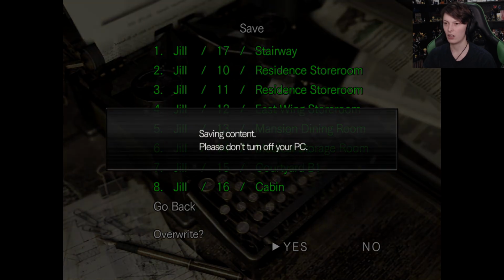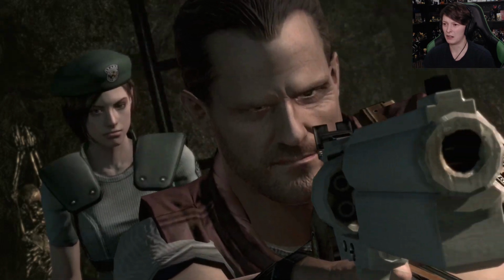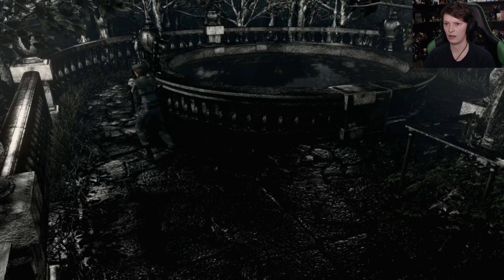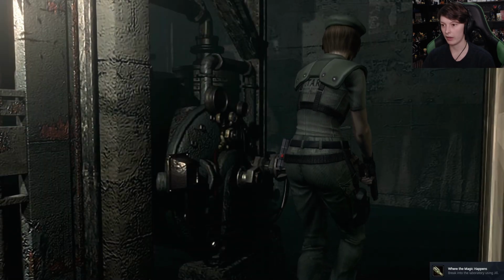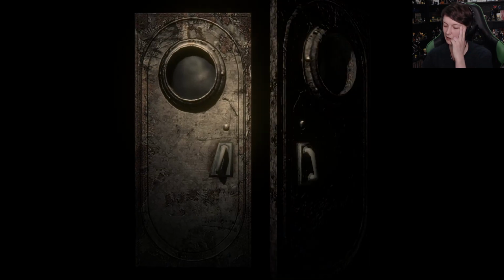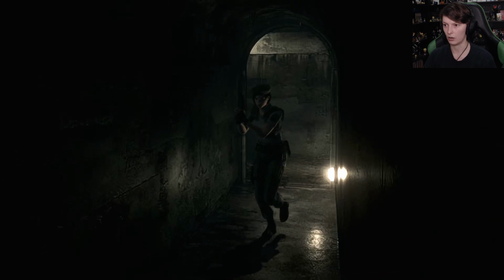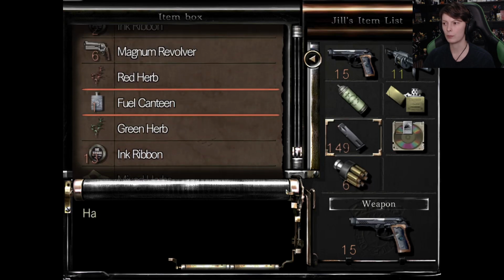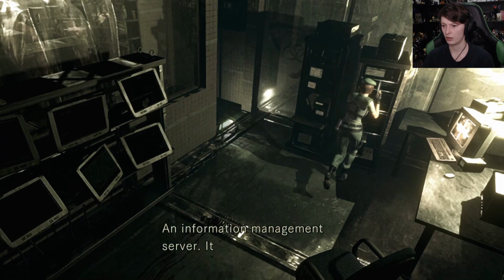Sick Of Barry's Garbage - Resident Evil (Part 22)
Barry left us behind in the previous episode and we are not happy campers about this.